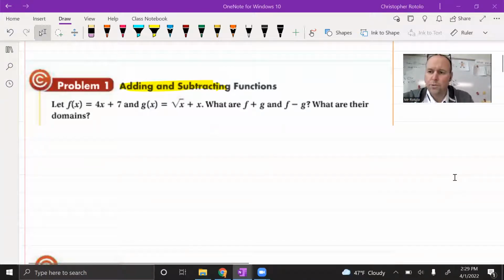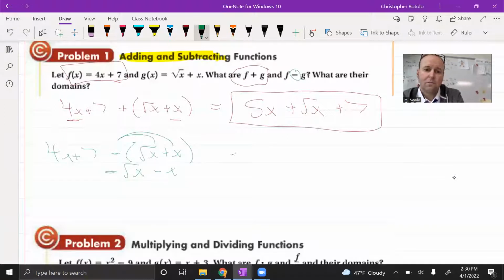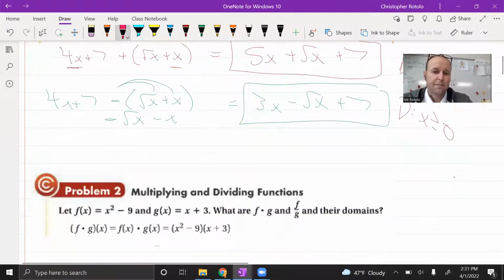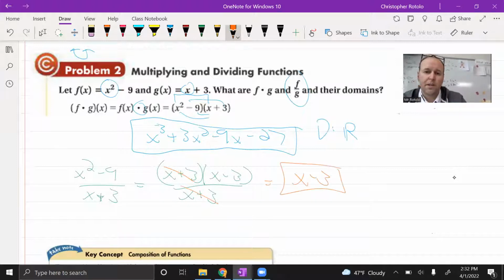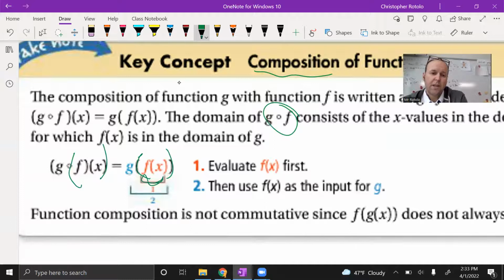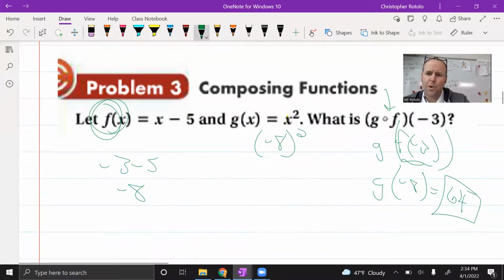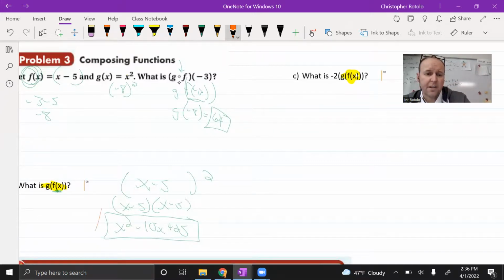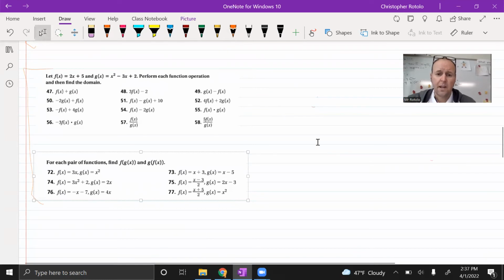A2 6 6 Operations with Functions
Algebra lesson on operations with functions.  Prior knowledge of domain restrictions is helpful as it is not the focus of this lesson.